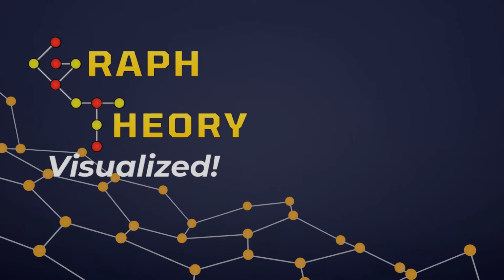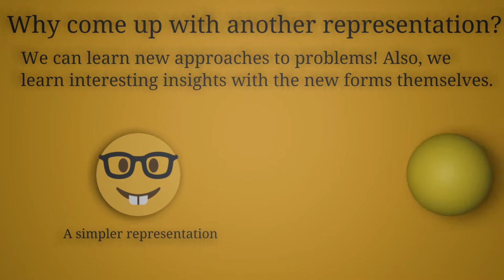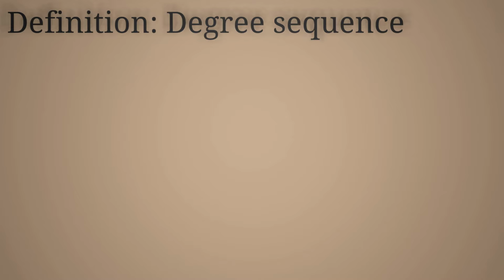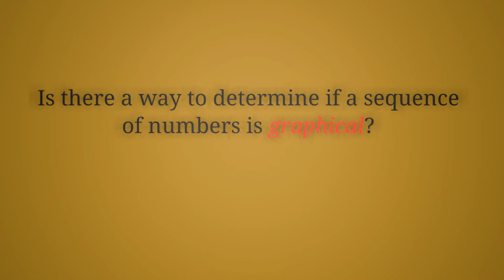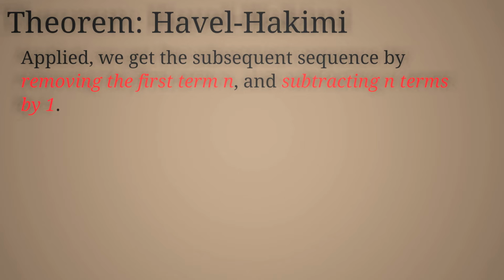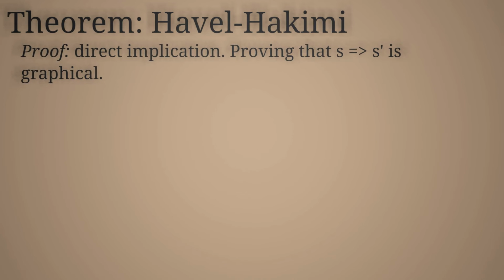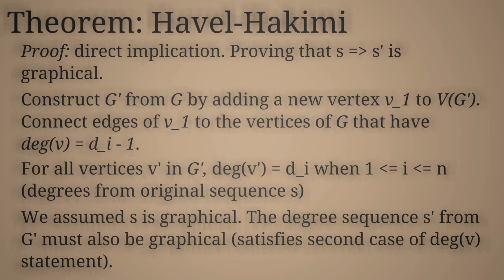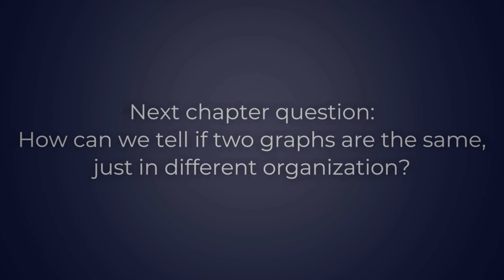Graph Theory Visualized - Chapter 2.2 - Degree Sequences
We look into degree sequences and the Havel-Hakimi algorithm.

The concepts are based on my personal lecture notes and on the textbook, "A First Course in Graph Theory", by Chartrand and Zhang.

This video series was created for my supervised undergrad math project (MATD92 at University of Toronto).